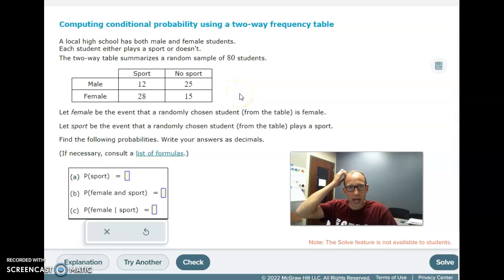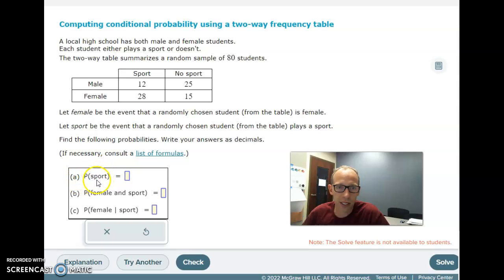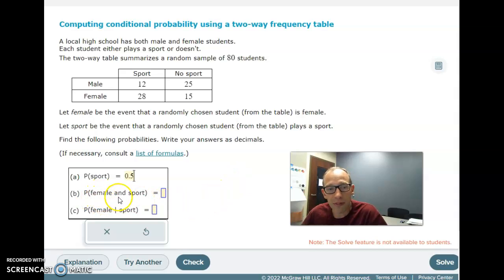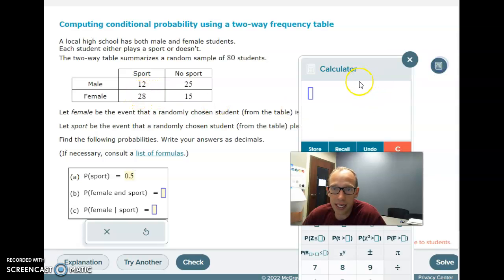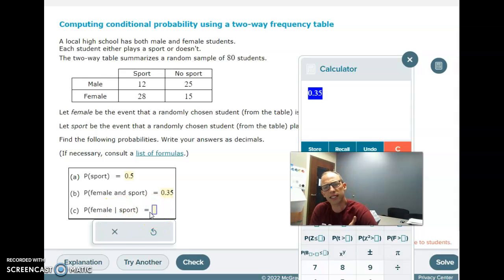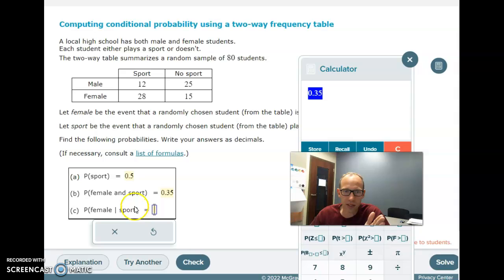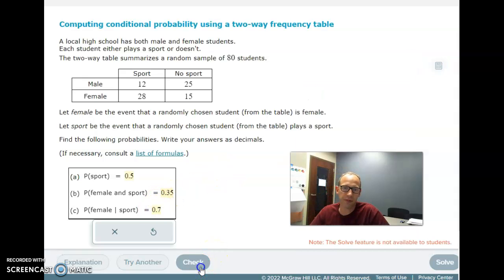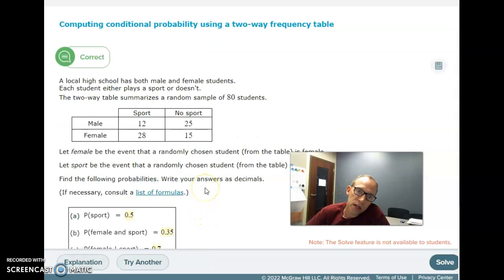Cond Prob with Table